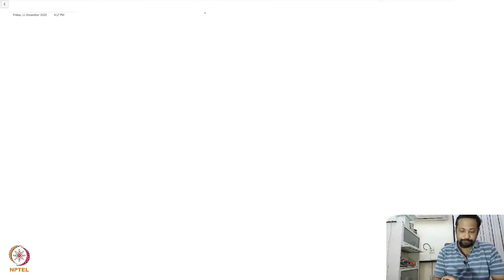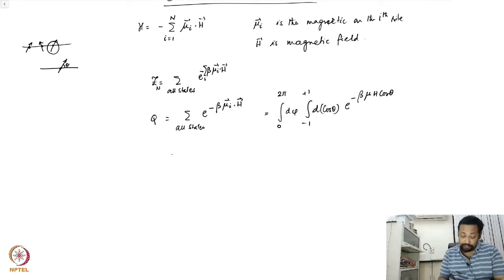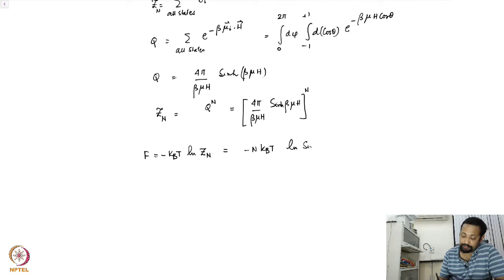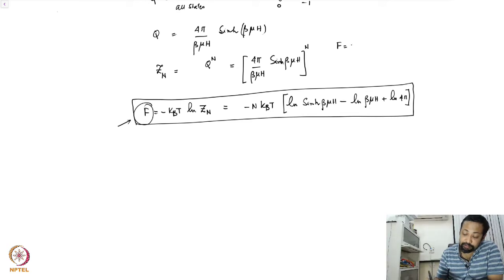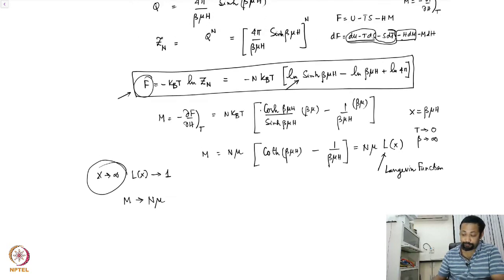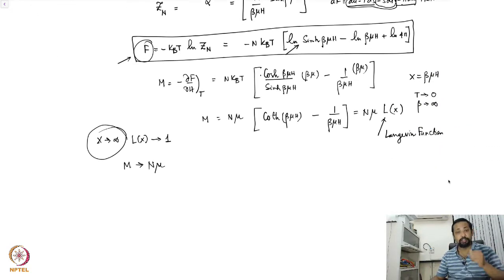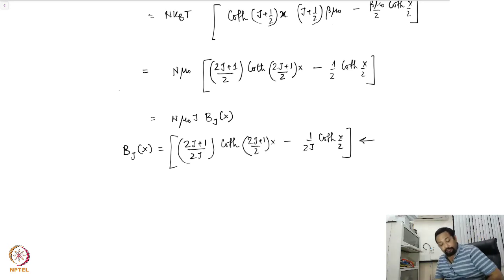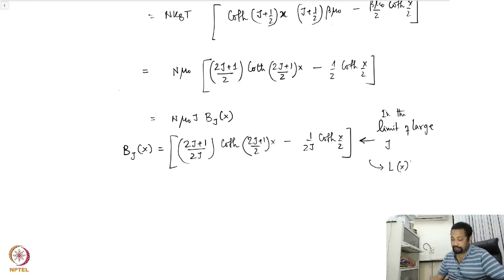mod06lec31 - Canonical Ensemble Ideal Gas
Canonical Ensemble Ideal Gas